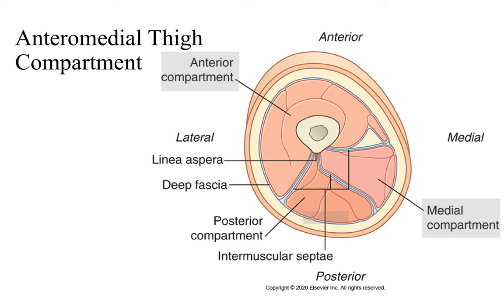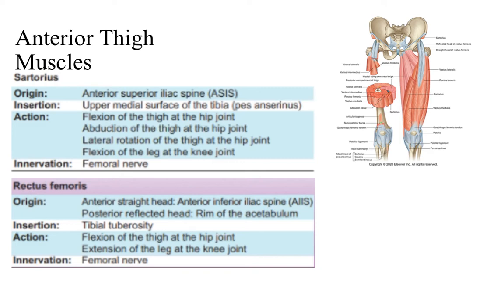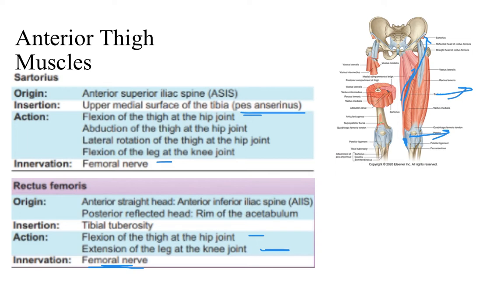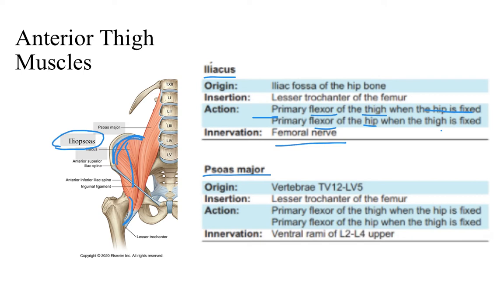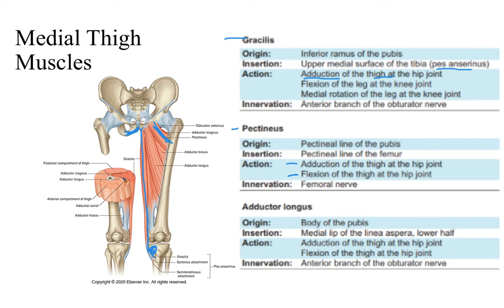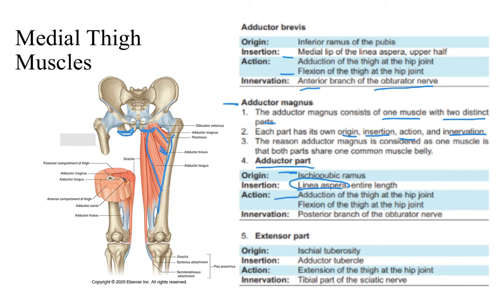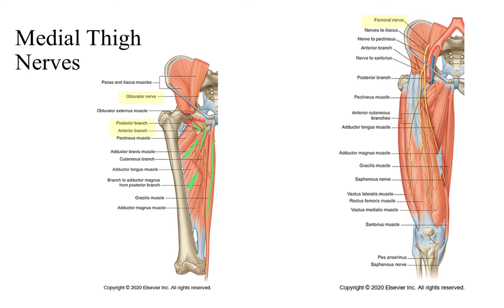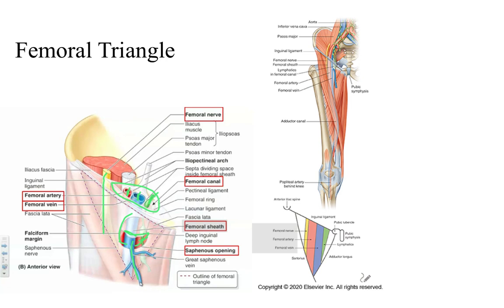17 Anteromedial Thigh 22